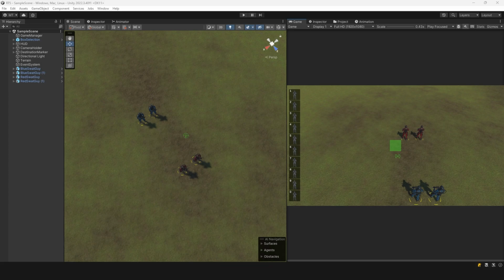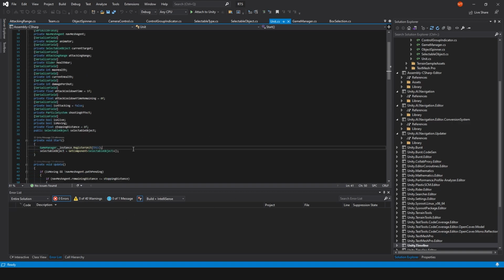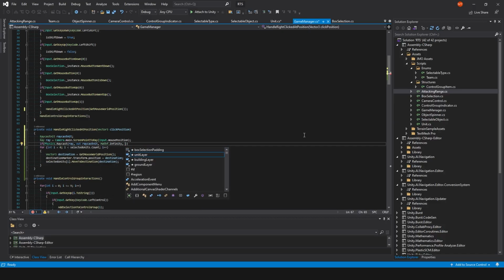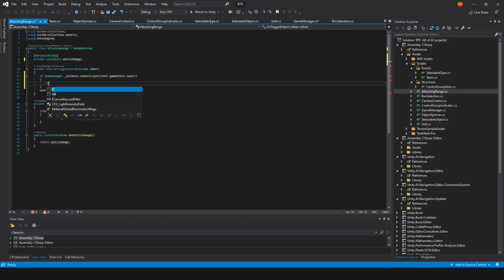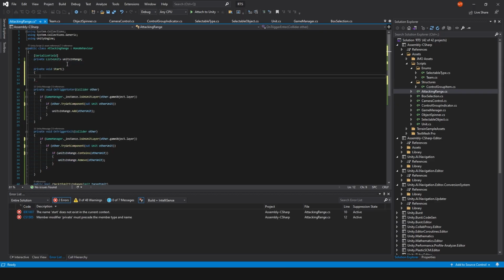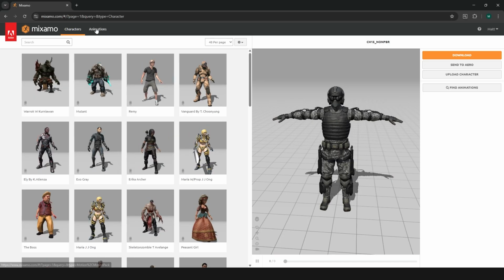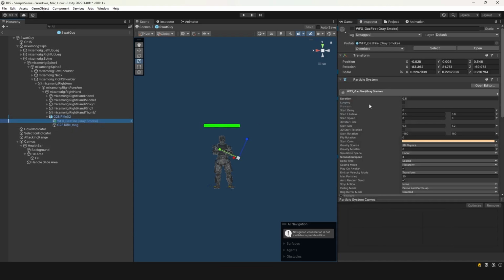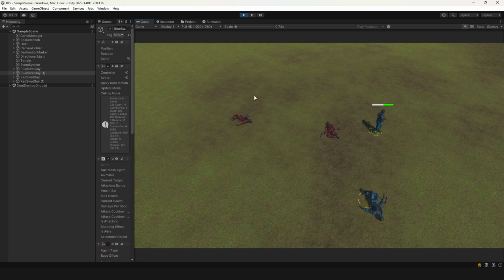How to Build an RTS in Unity - Episode 7 (Project files included) - Attack Logic Part 2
This is the seventh episode of my tutorial series on How to Build an RTS in Unity.

In this episode, we'll be covering unit targeting and handling the battle simulation.

It would be great if you could Wishlist my RTS, Fungal Front, on Steam (Link below).

Below is a link to download the entire project so that you can pick up from Episode 7:

(I added a placeholder particle effect since I don't have distribution rights for WarFX assets, but you can download it and add it for your game)

00:00 Intro
00:30 Recap
00:40 Setting up some variables
03:15 Setting up a shooting effect
05:30 Tracking whether the unit is alive
06:15 Chase logic
07:00 Performing the attack
09:30 Targeting a unit
15:30 Refactoring the attacking range logic
19:00 Handling attack logic
23:00 Taking damage
24:15 Handling unit dying
28:50 Adding a health bar
34:40 Bug fix
35:24 Testing
35:47 Outro